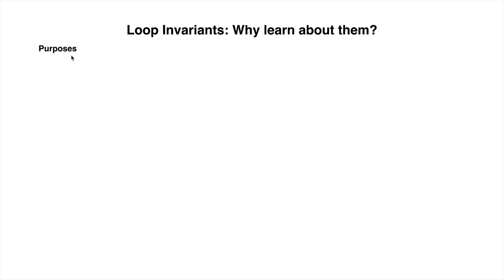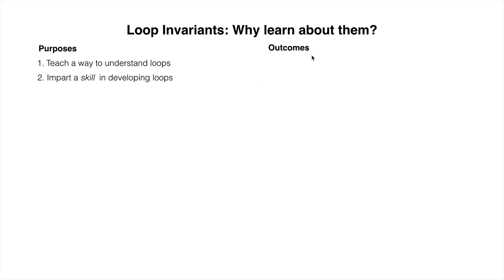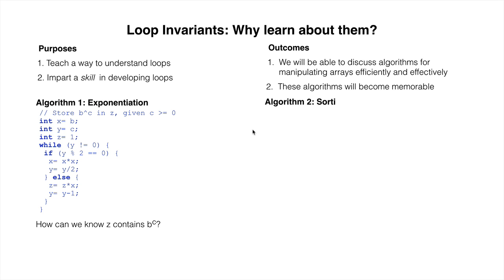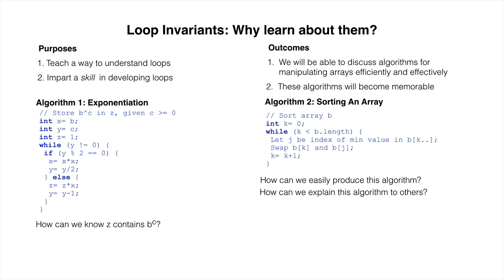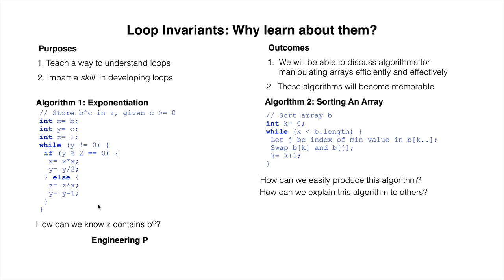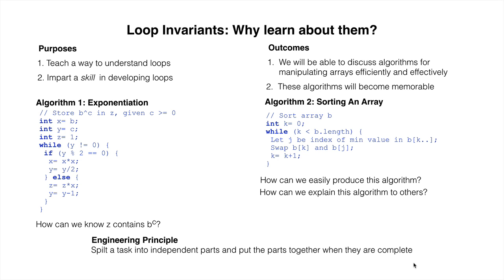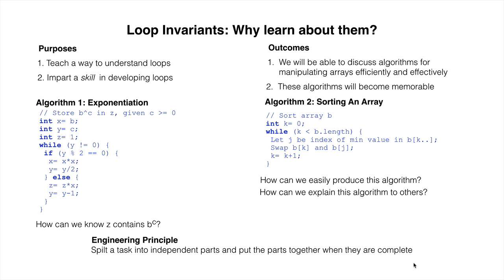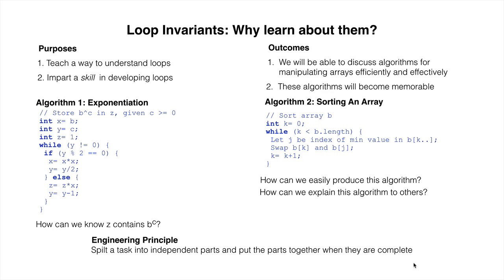LOOP01. Why use loop invariants?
We motivate the use of loop invariants for developing and understanding loops.